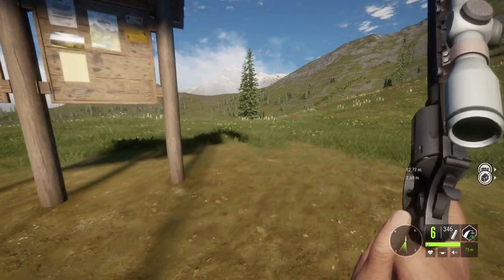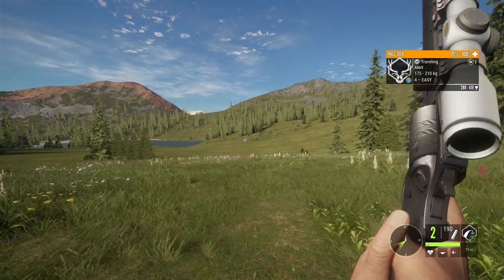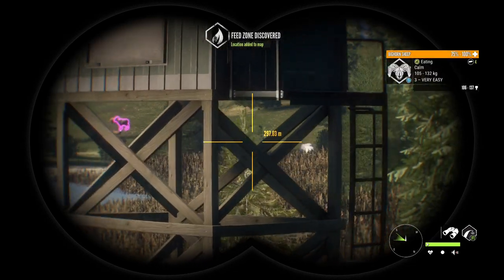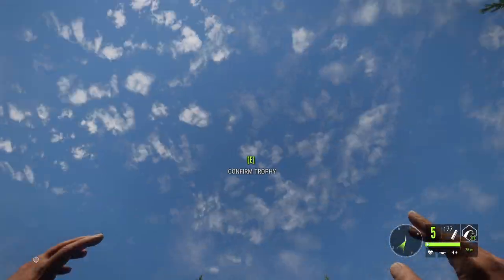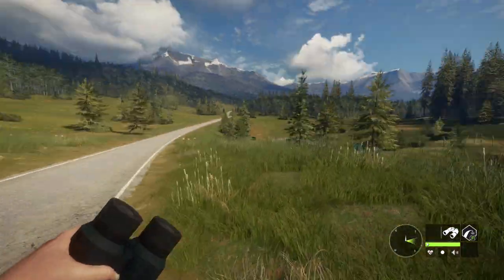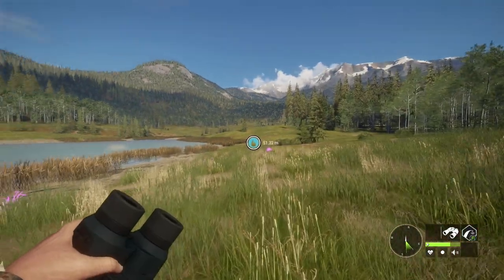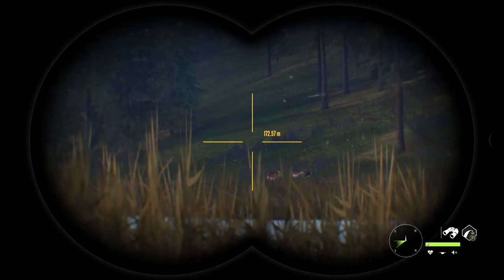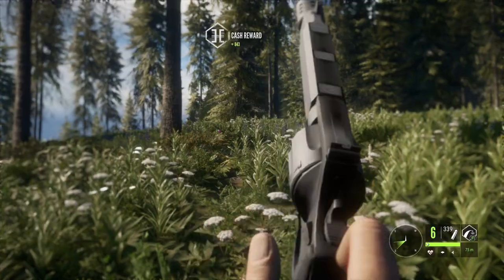Smoking A Piebald Mule Deer And More With Handguns! Call of the wild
Today on theHunter call of the wild i decided to try and get a Mule deer with a Handgun (The .357 and the .454) since the Truracs Mule Deer and Silver Ridge Peaks Console release are less than 2 weeks away (August 11th) and though it started as a mule deer hunt we ended up going after pretty much everything! Along the way we got ourselves a Piebald Mule Deer and a Light Brown Turkey!